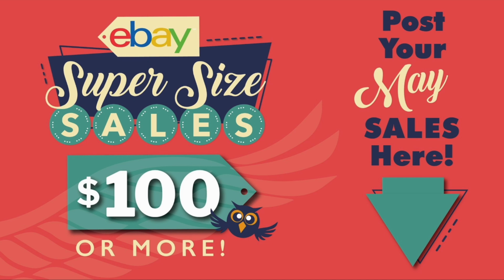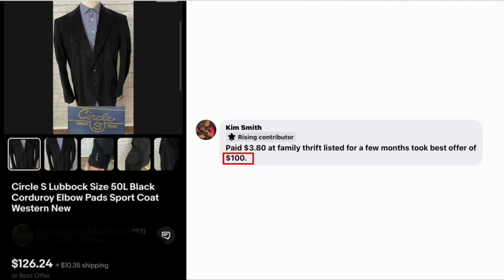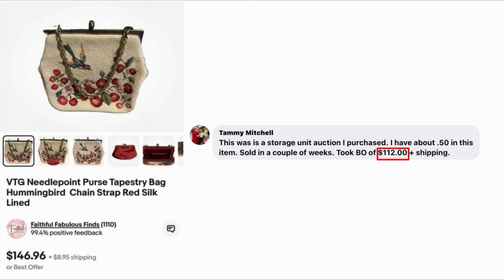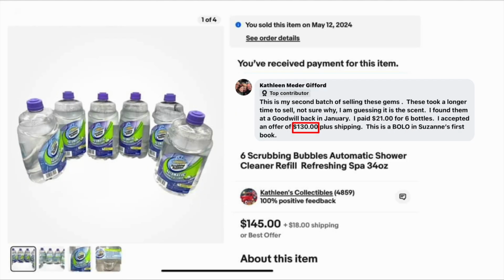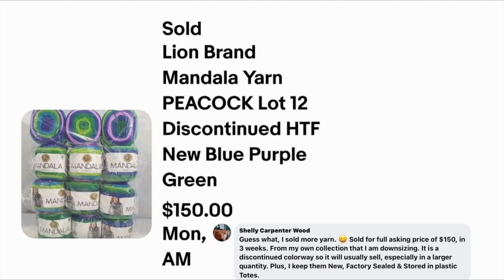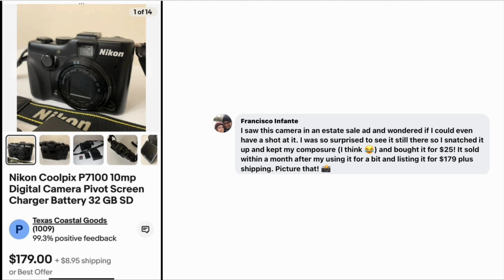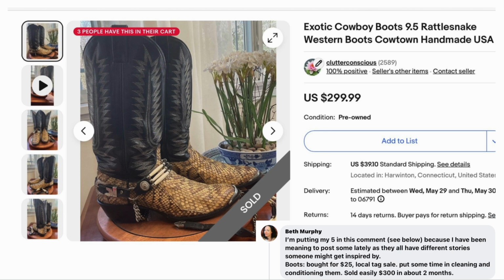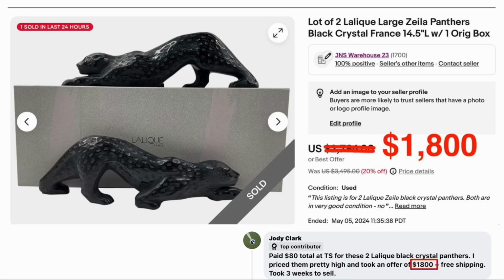eBay $100 SuperSize sales: Crystal Panthers, French Linens, Stained Handbag, Bike Seat, Plush Toad 🐸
SUPER SIZE eBay sales that were over $100. Learn what to look for at thrift stores, garage sales, Facebook Marketplace, and estate sales that can be big money on eBay. Sales were posted on my Facebook group by real sellers just like you!

Try the Premium Library for FREE !